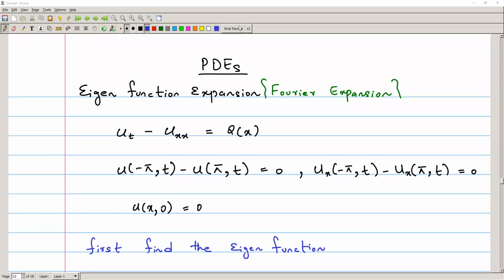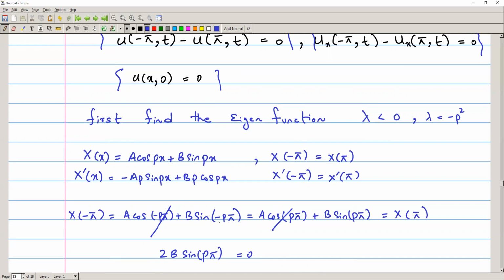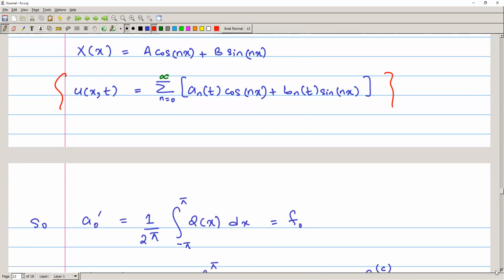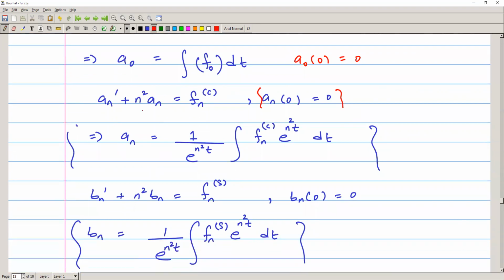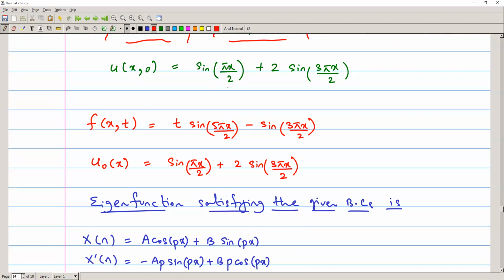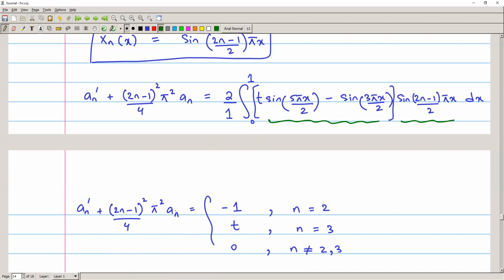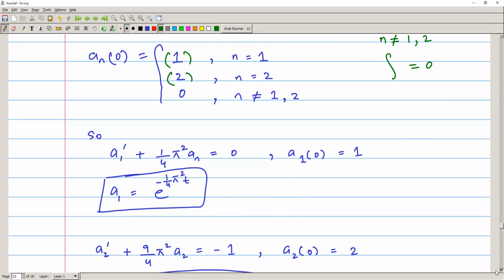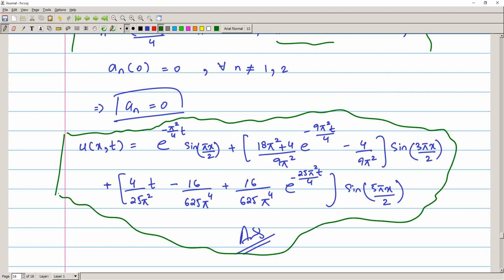Fourier Expansion For Robin Boundary Condition NonHomogenous Heat Equation, Mixed Boundary Condition